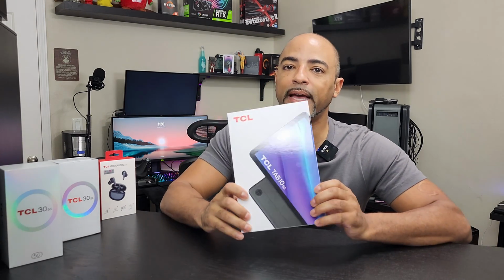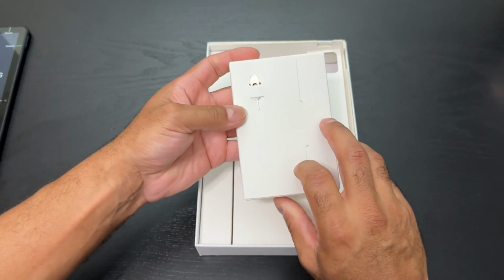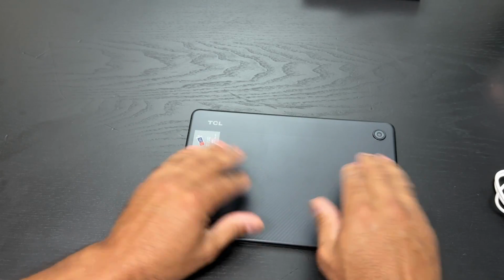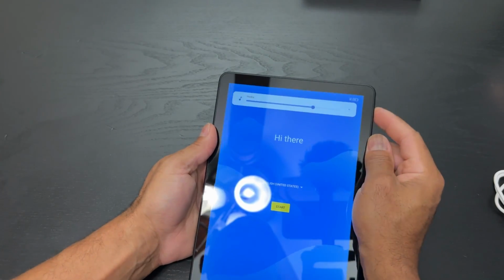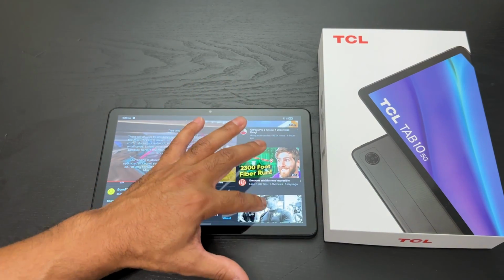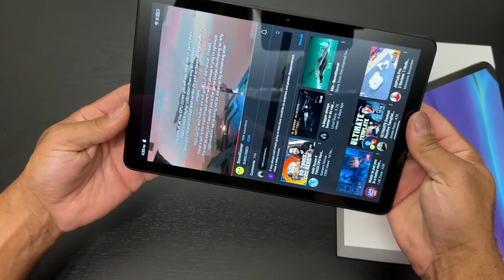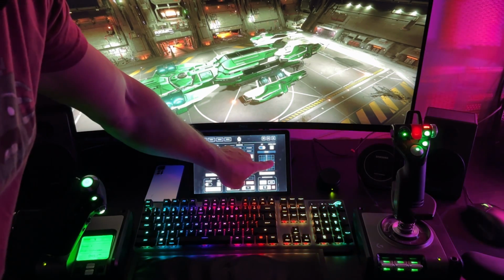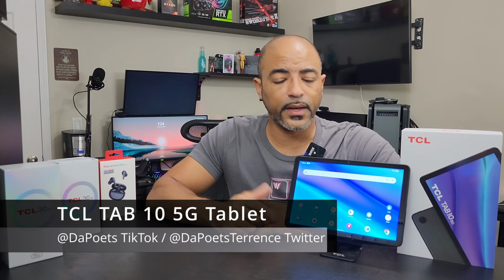TCL TAB 10 5G Tablet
The TCL Tab 10 5G Tablet is a surprisingly capable device at a great price point!

Specs:
Dimensions (HxWxD, mm): 241.67 x 158.6 x 8.45
Weight: 490 g
Side keys: Power, Volume
Finish: Painted finish
OS: Android™ 12
CPU: Octa core, 2 x 2.4GHz A76, 6 x 2.0GHz A55 (MT8771)
GPU: ARM G57 MC2
Size: 10.1"
Resolution: FHD (1200 x 1920 pixels)
Capacity: 8000mAh (Typical)
Charge: 9V/2A
USB wire: Type-C 2.0
Resolution: 8MP
Focus: Auto
Video capture & video playback: 1080p 30fps
4GB RAM + 64GB ROM
MicroSD card (GB): up to 512
USB: Type-C
Bluetooth version: 5.1
Jack: 3.5mm Stereo
Wi-Fi: 802.11a/b/g/n/ac, Wi-Fi Direct, Wi-Fi display
Features: 1 microphone, 2 speakers
Audio Playing Format: AAC LC， HE-AACv1 (AAC+)， HE-AACv2 (enhanced AAC+),AAC ELD (enhanced low delay AAC)， AMR-NB， AMR-WB, FLAC, MP3, MIDI, Vorbis, PCM/WAVE
Video Playing Format: H.263, H.264 AVC, H.265 HEVC, MPEG-4 SP, VP8, VP9
Video capture & playback: 1080P@30FPS

SIM Slot Type: Nano SIM (4FF) + 1 TF card
Sub 6: n1/3/7/8/28/77/78
4G Bands*: B1/3/5/7/8/20/28/32/38/40/41
3G Bands: B1/B2/B5/B8
2G Bands: 850MHz/900MHz/1800MHz/1900MHz
4G Data: Cat 13 (390Mbit/s DL, 150Mbit/s UL)
3G Data: HSPA+ (42M bit/s DL, 11Mbit/s UL)

Optional accessories
Flip case/Black Keyboard (KB30), Type-C earphone, A-Pen, Keyboard Case

00:00 Introduction
00:57 Unboxing
03:09 1st impressions
08:06 Split Screen
08:30 Game Glass
08:58 Summary